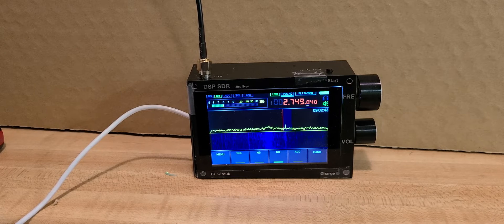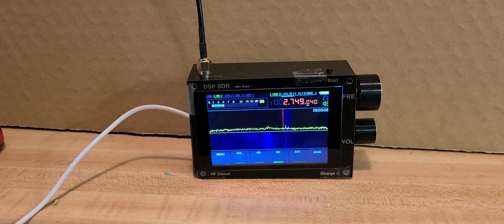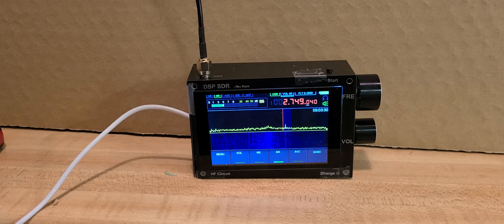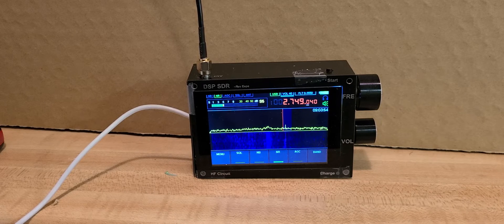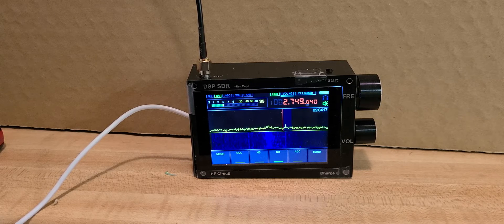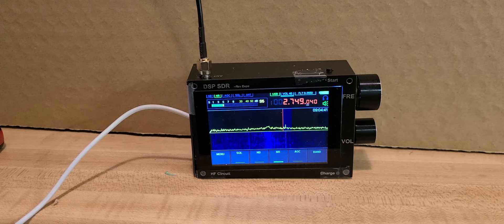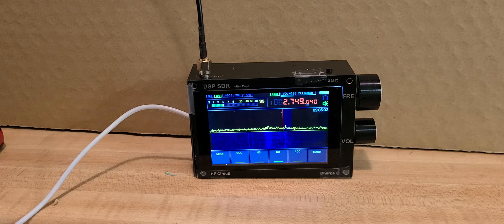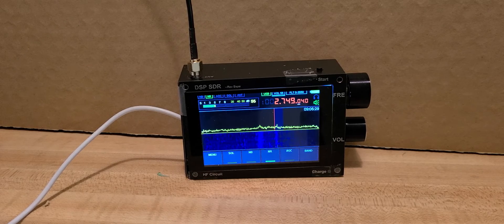Nova scotia marine weather on DSP SDR receiver with youloop passive antenna 2749 kHz Mediumwave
It receives ok, it looks quiet but in reality it simply is not sensitive like the MLA 30 as it does not have amplification